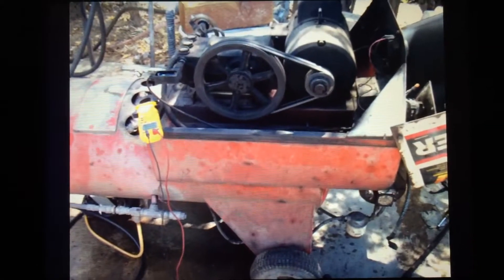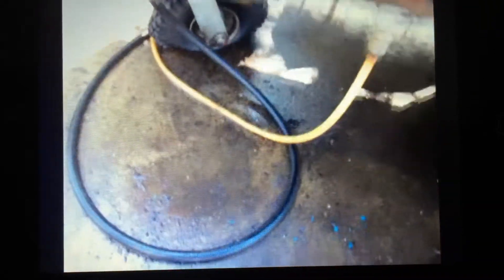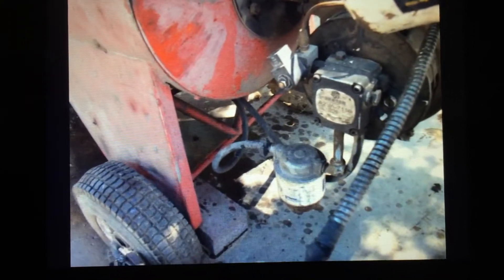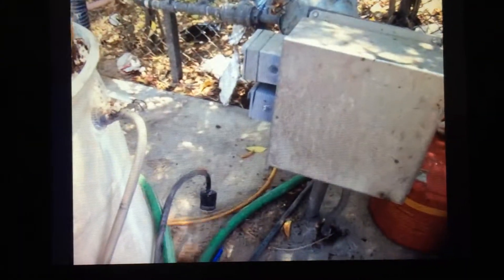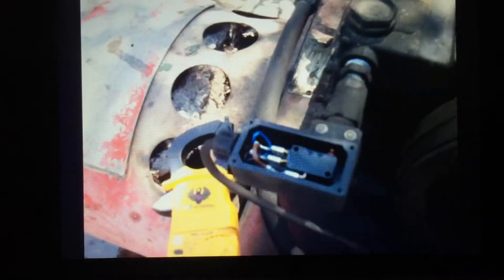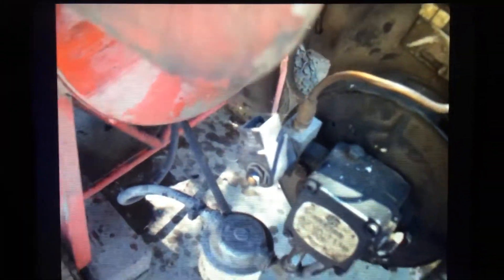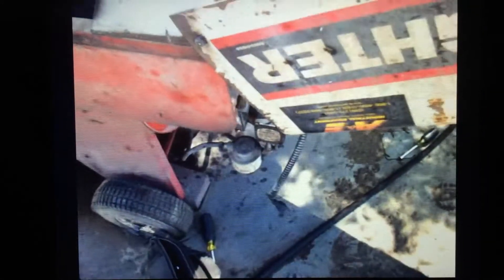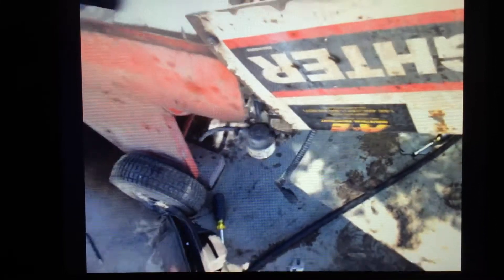Hot Water No Heat Burned Wires